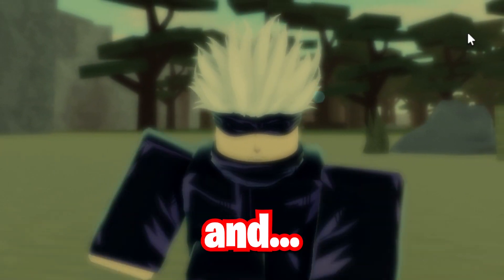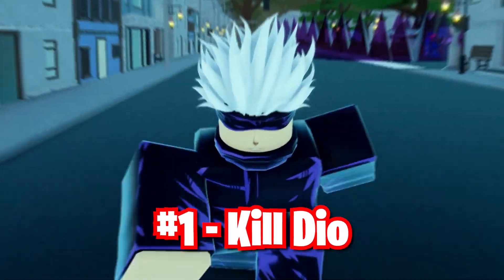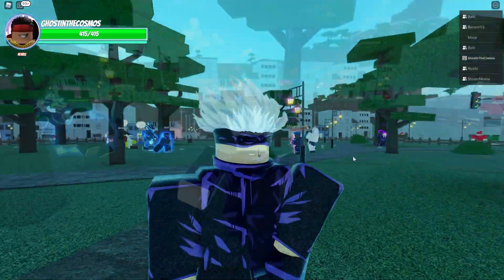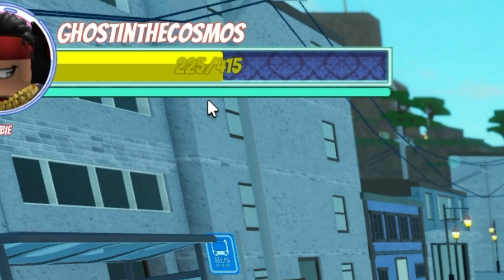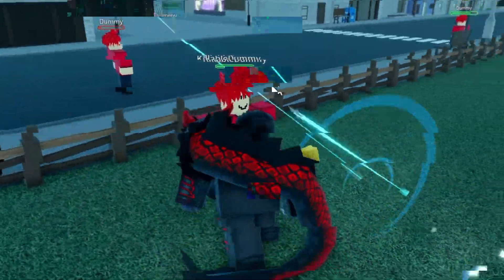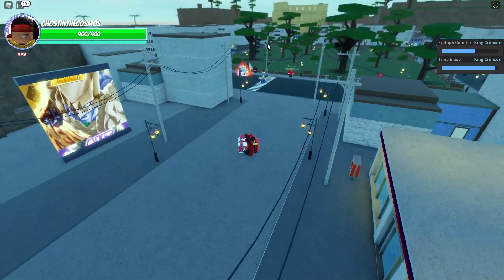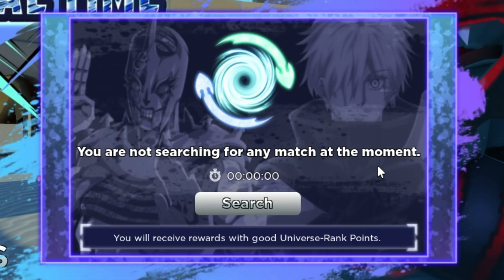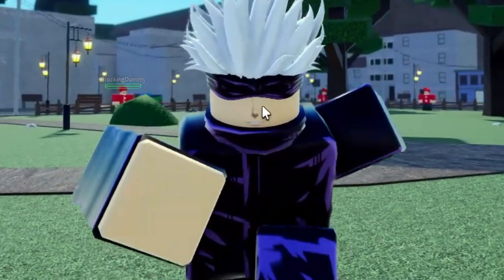AUT: The EASIEST way to get SATORU GOJO (a universal time roblox)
A Universal Time Video!

This is the EASIEST way to get SATORU GOJO in a UNIVERSAL TIME roblox! Satoru Gojo is actually a good stand but the quest may be a little difficult! So here is a video to help you out in roblox AUT!

Game: A UniversalTime, AUT
Stand: Satoru Gojo